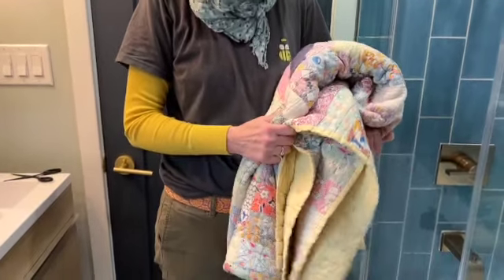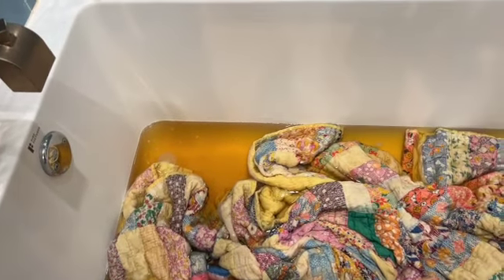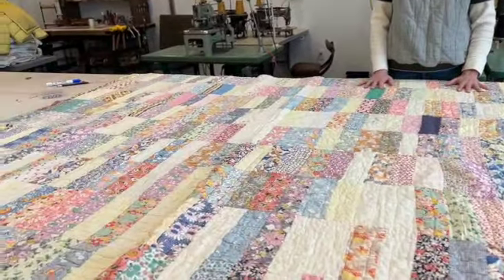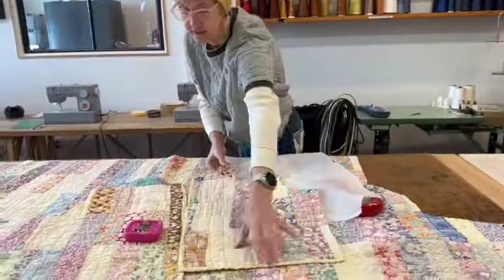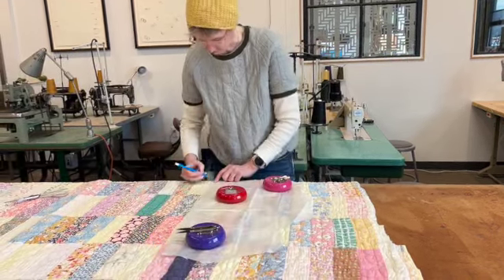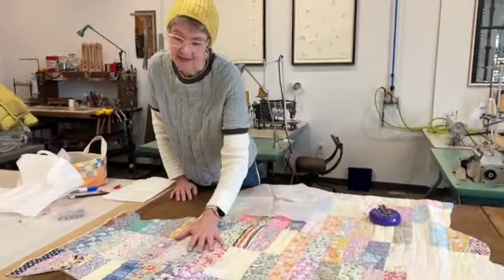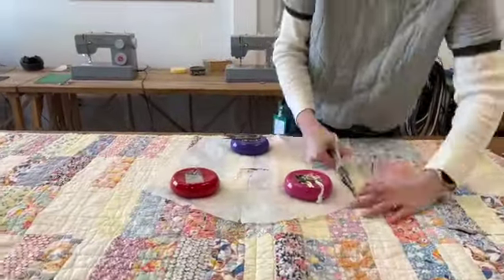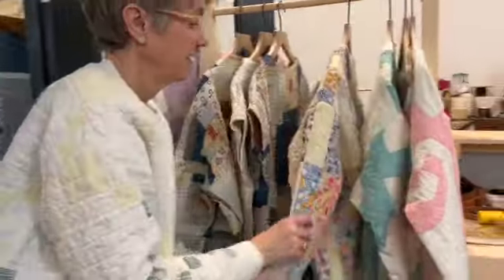How to Repurpose Damaged Vintage Quilts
I repurpose damaged vintage quilts into contemporary garments and multi-use accessories.  Here are some of the steps I take refashioning an old quilt into a new jacket.

Every quilt starts with a bath; after time in the tub soaking, the quilt goes into the washer/dryer.  Then it's onto my workspace at NextFab (in Philadelphia) where I have access to long work tables and other equipment.

This quilt was in fairly good shape, and yielded one jacket and several maker caddies, stuff sacks, zip pouches and sling bags

Questions about making your own quilt coat?  Hit me up and I can offer advice and suggestions.